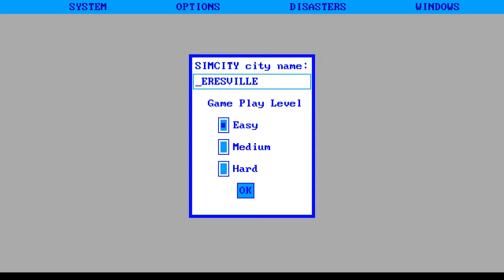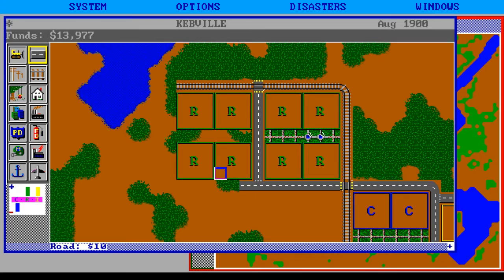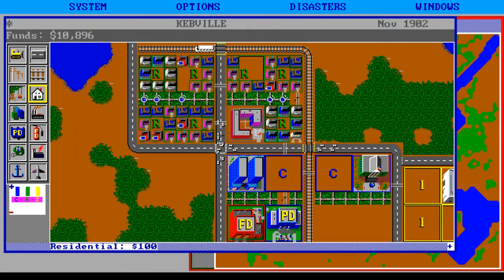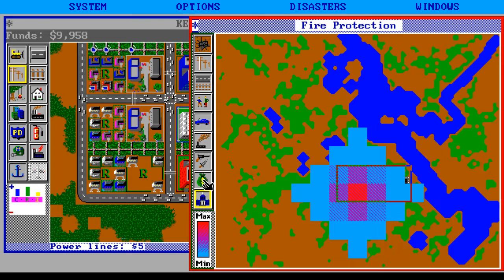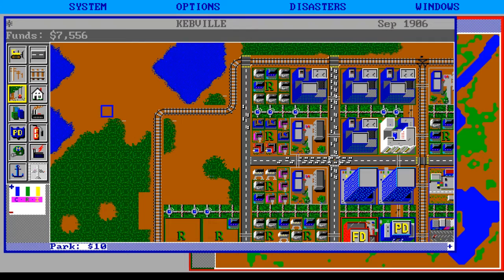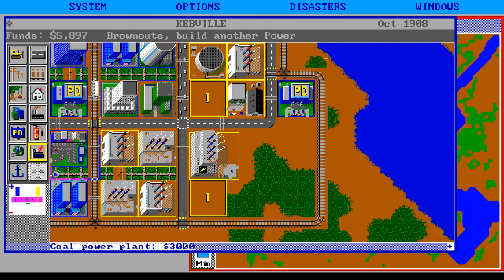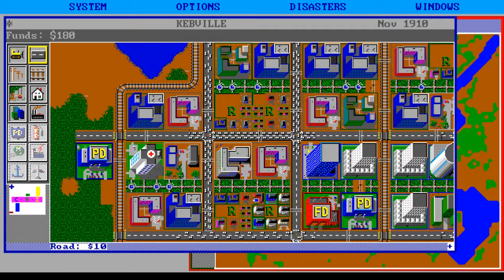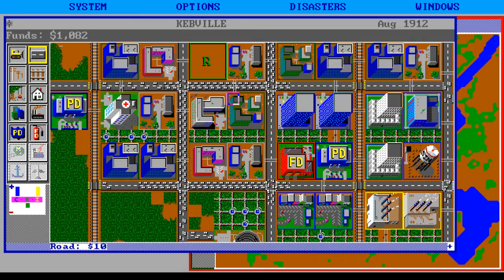Let's Play SimCity (1989) - A Quick Look - Episode 01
Back in 1989, SimCity kickstarted not only the Simulation and City builder subgenres - it also showed that people were interested in doing more than arcade-reaction gaming or action-destruction plays. I dare claim empire and industry builders at the very least also owe SimCity their very existence for showing the potential of a true sandbox game.

Not that SimCity didn't also include some destructive tools; I'm sure Will Wright built sandcastles as a kid too, and few things are as satisfying as smashing your masterpiece to a pulp at the end of the day. :-p

This game is now abandonware, and the good people over at the Internet Archives have made it available to play in a browser dosbox, which is what I'm doing here - you can find the game

Word of caution - this title is PC speaker audio only, so you might want to lower the volume before unleashing disasters. :-p

IGN Submission per their request.